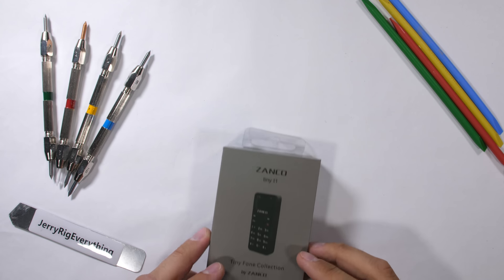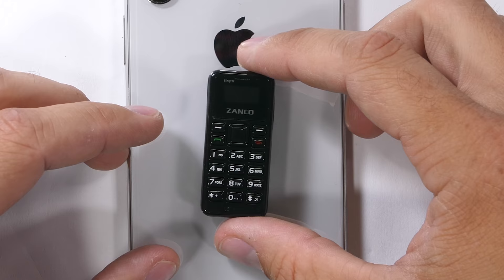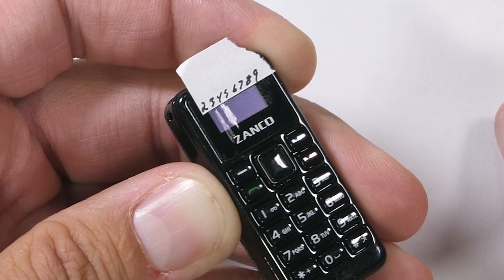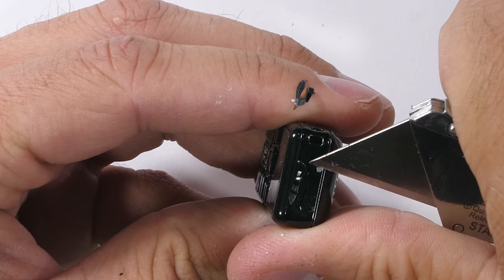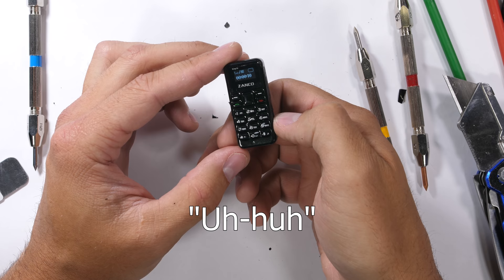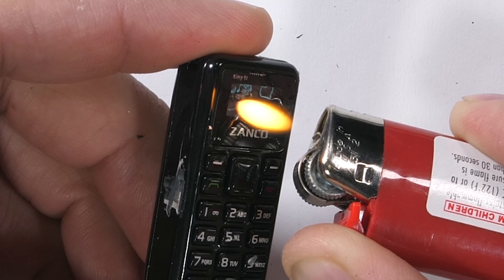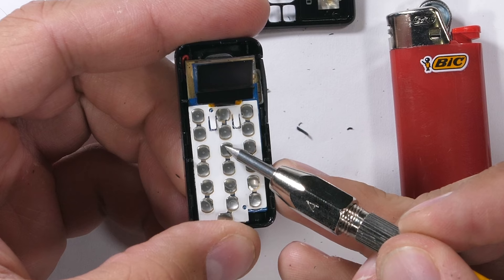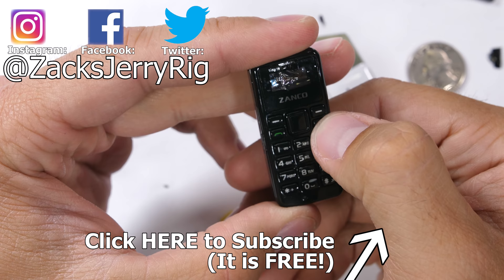World's SMALLEST Cell Phone - Durability Tested!!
This is the Smallest cell phone in existence. A tiny phone that can make phone calls AND send text messages, while still being smaller than a human thumb? Lets see how durable it is. Zanco makes this itty bitty Tiny T1 phone and its probably one of the coolest things ive ever seen.